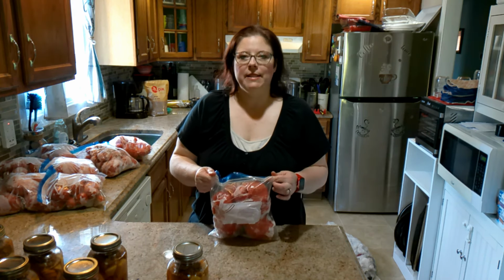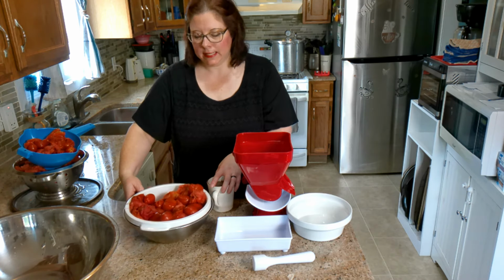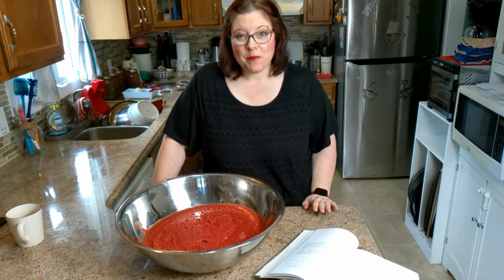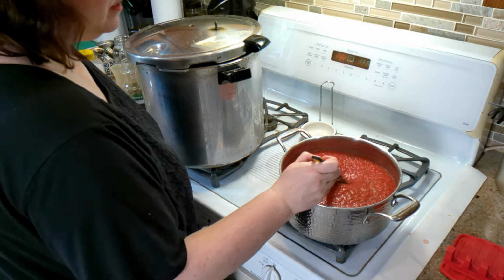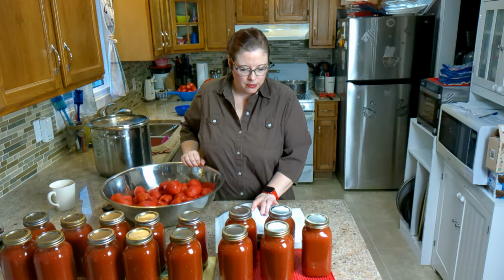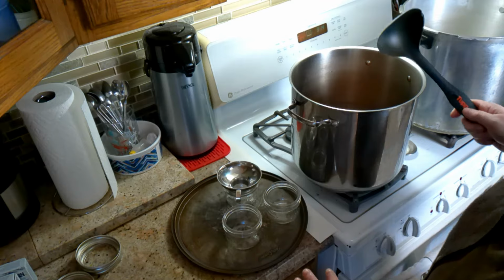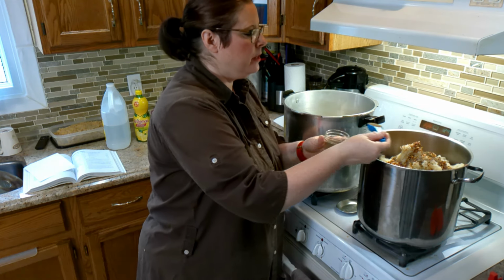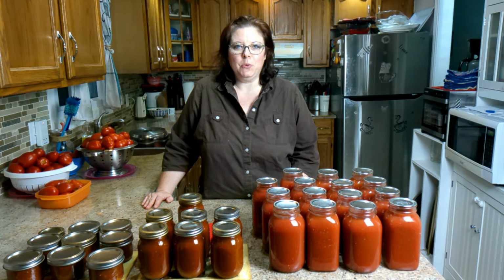Canning up TONS of Tomatoes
I spent a few days in the kitchen canning pizza sauce, BBQ sauce, and Creole sauce all recipes from Bernardin complete book of home preserves. It's a lot of work, but it's definitely worth the effort.
Timecodes
0:00-1:14 Intro
1:15-8:14 Talking about Cucina Food Mill from Amazon
8:15-21:11 making Pizza Sauce
21:12-34:02 Making Creole Sauce
34:03- 41:30 Making BBQ sauce

Pizza Sauce Bernardincompletebookofhomepreserves pg. 364
puree tomatoes, lemon juice, oregano, pepper, salt, garlic powder

Creole Sauce Bernaradin creolesauce pg. 365

BBQ sauce BBqsauce pg257
tomatoes, onions, garlic,  hot pepper flakes, celery seeds, brown sugar, vinegar, lemon juice, salt, dry mustard, ginger, (cinnamon, mace - I left these 2 out)